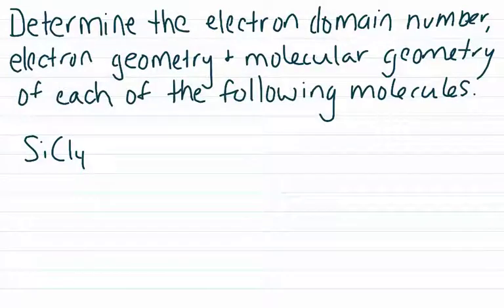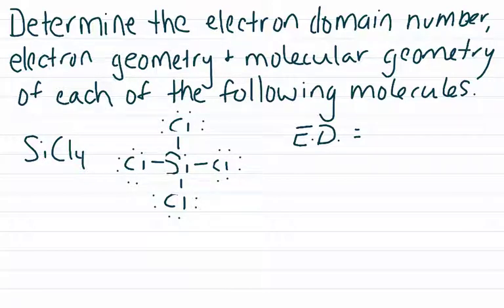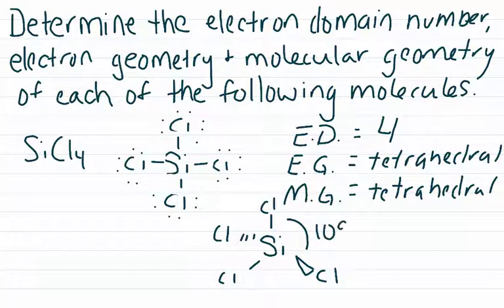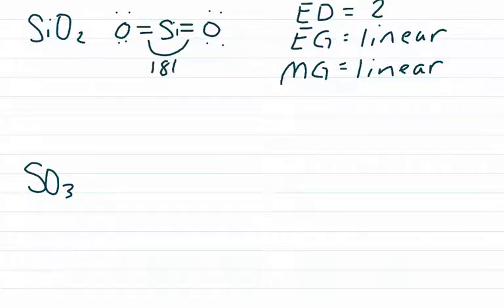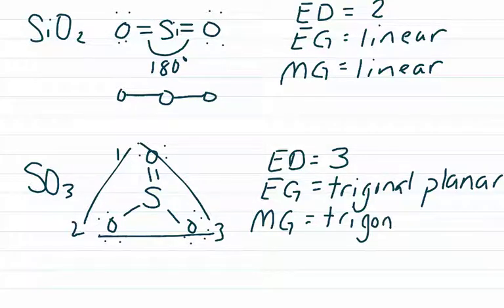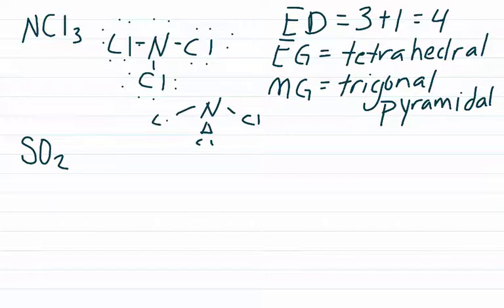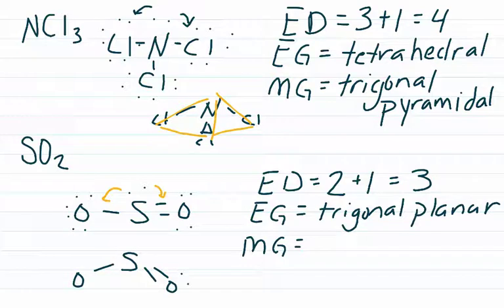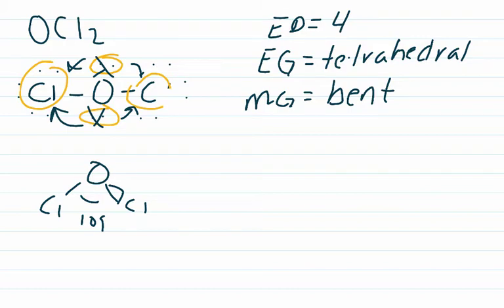Predicting Geometry using VSEPR